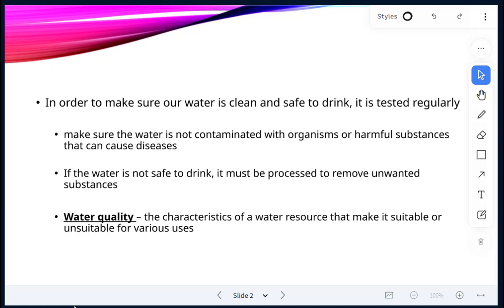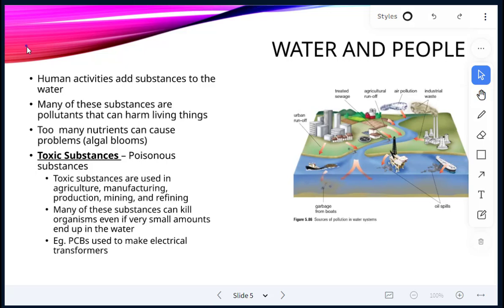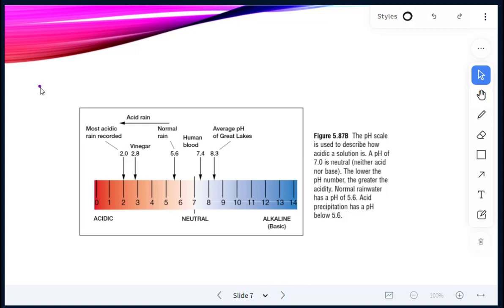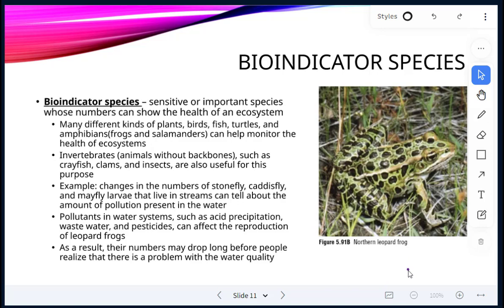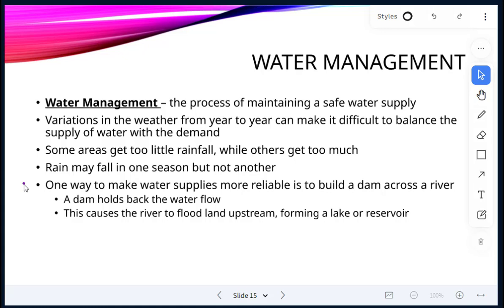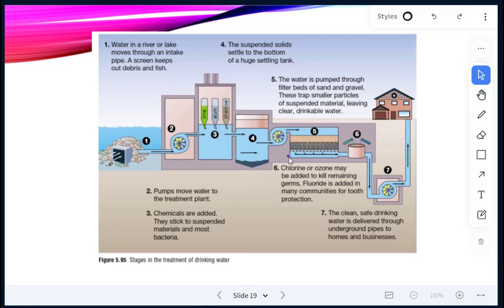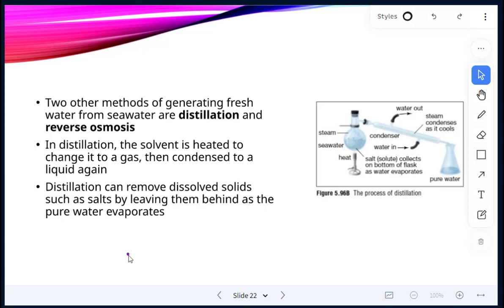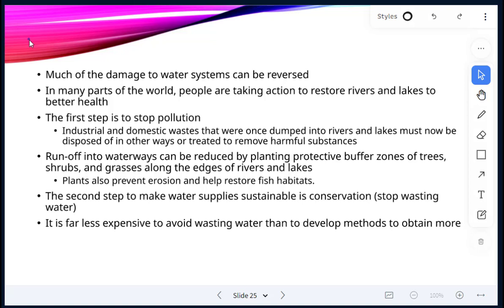Topic 6 Water Quality and Water Management